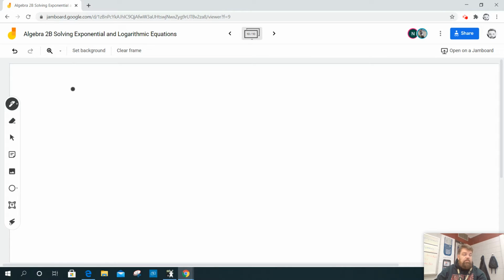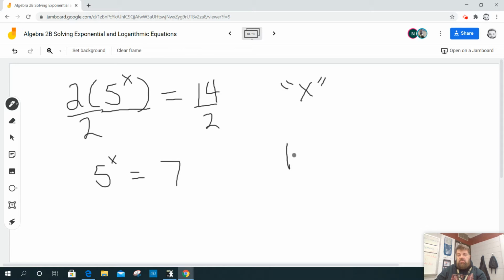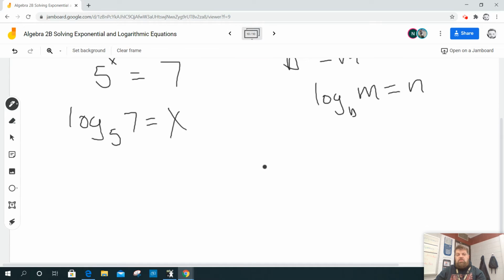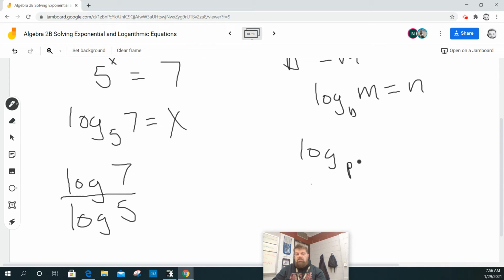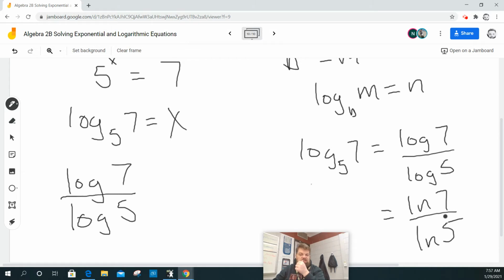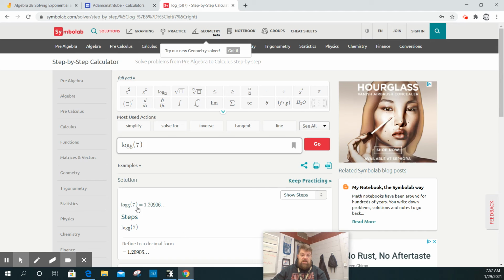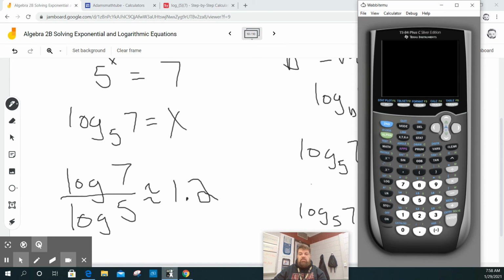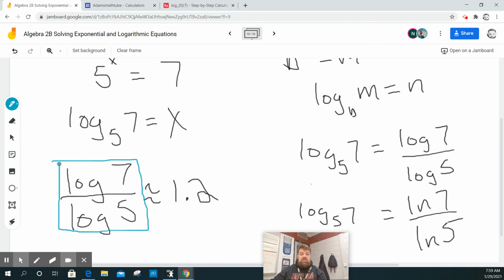Algebra 2B Solving Exponential and Log Equations Example 10